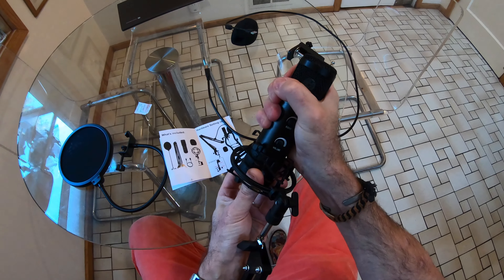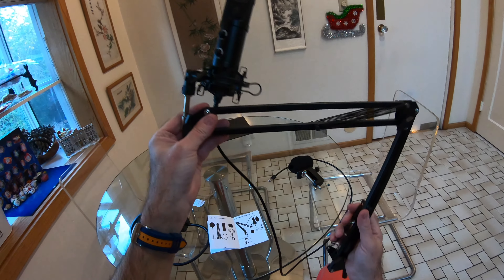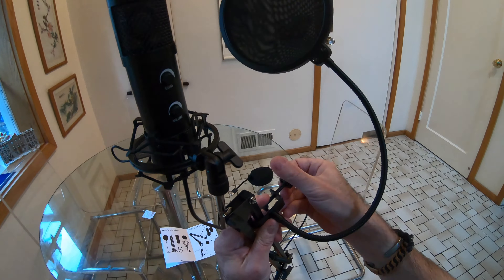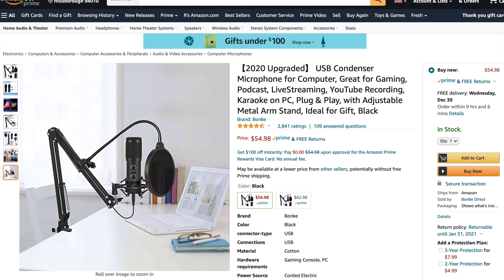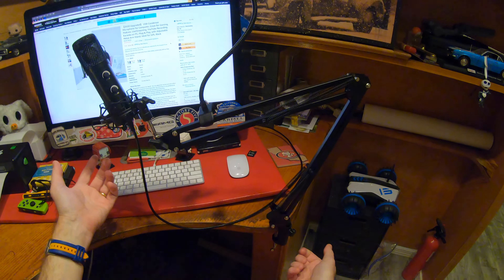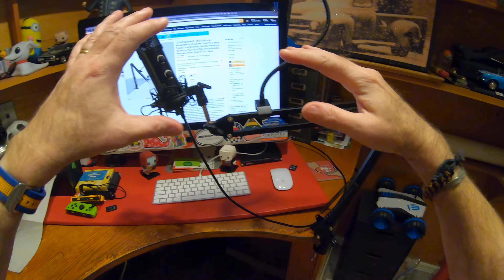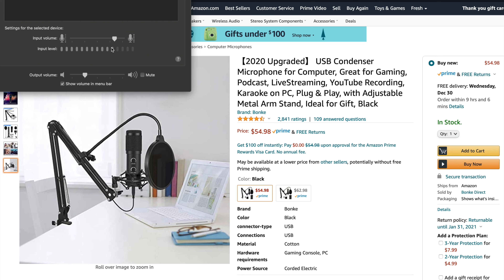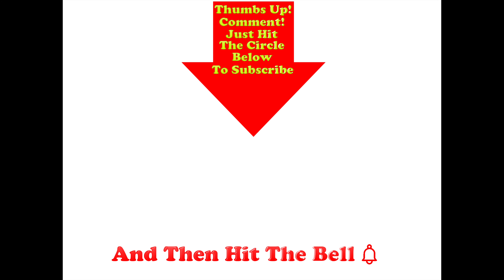Best Budget Condenser Microphone For Youtube? Bonke USB Condenser Mic Review & Test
Well I needed a new microphone for use on my mac to record for my youtube videos, Is this the best budget condenser microphone for youtube? Well we assemble the Bonke Condenser Microphone and put it through a 'before' and 'after' test.